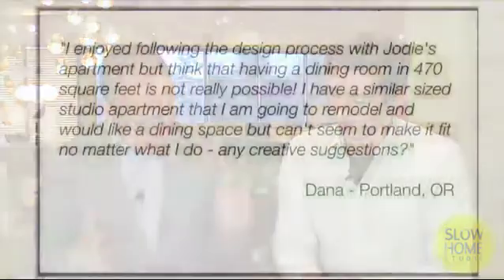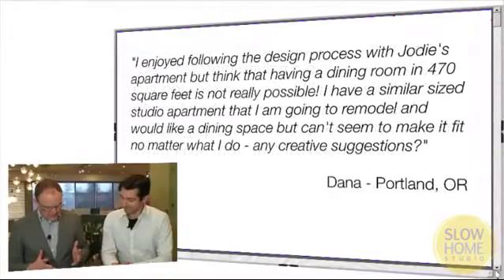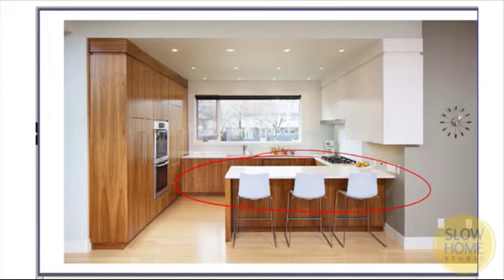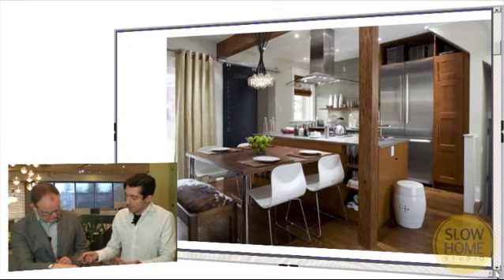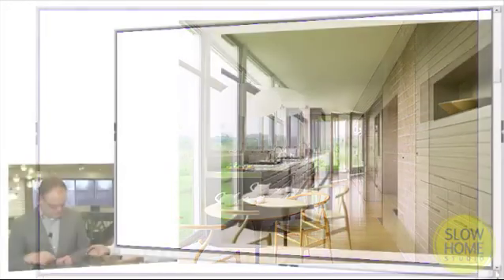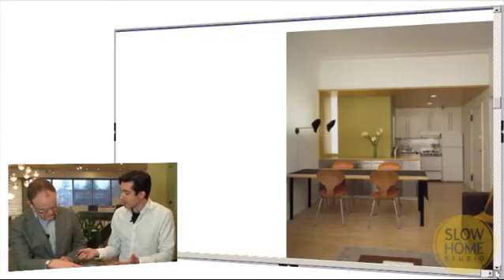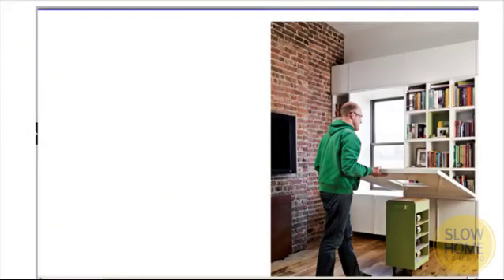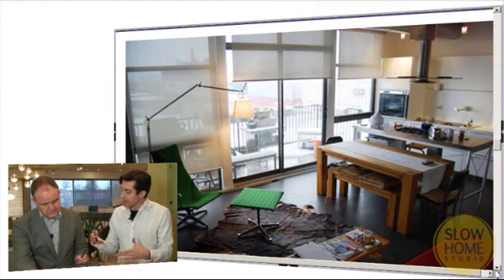How to Design a Dining Space for Apartments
John and Matthew look into the various ways to successfully implement dining spaces into apartment / lofts.